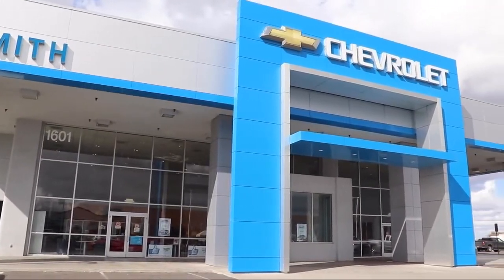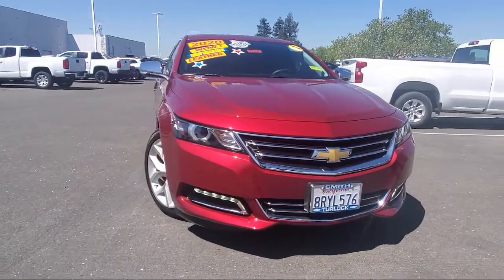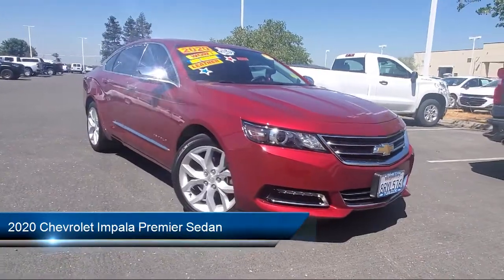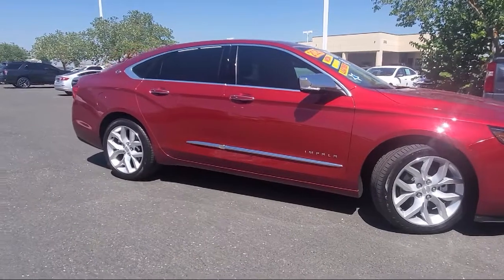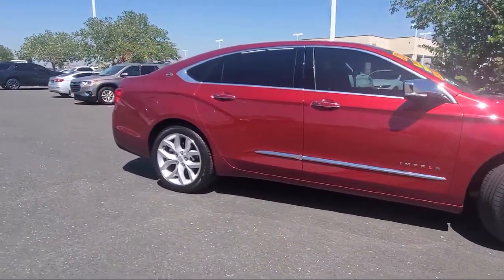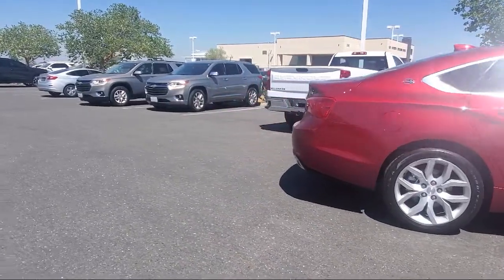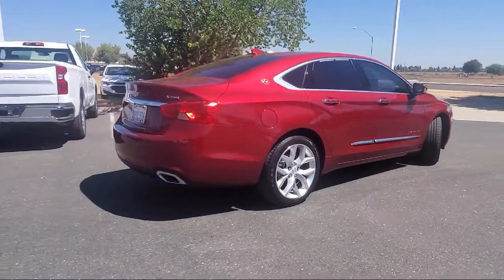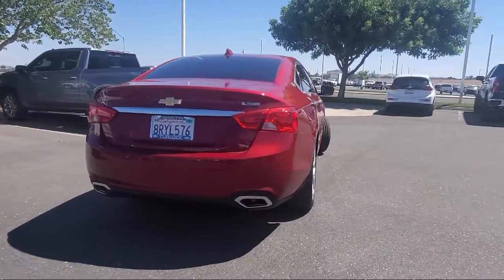2020 Chevrolet Impala Premier Sedan Turlock Merced Los Banos Modesto Manteca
2020 Chevrolet Impala Premier Sedan Stock Number: P7237 Vin:1G1105S37LU114351.

Smith Chevrolet
1601 Auto Mall Drive